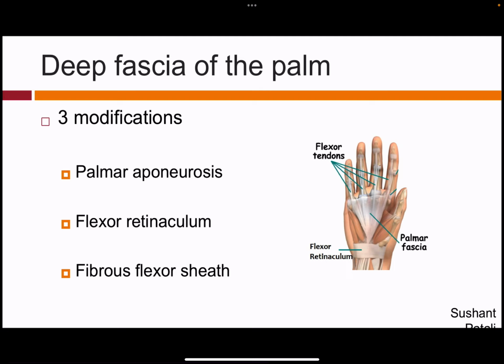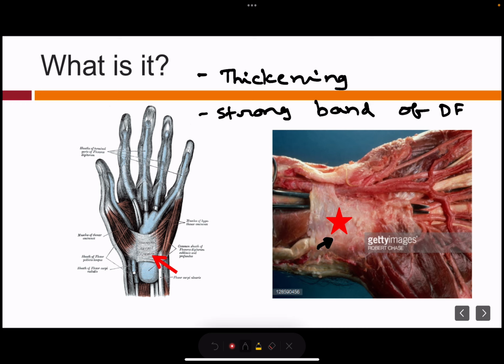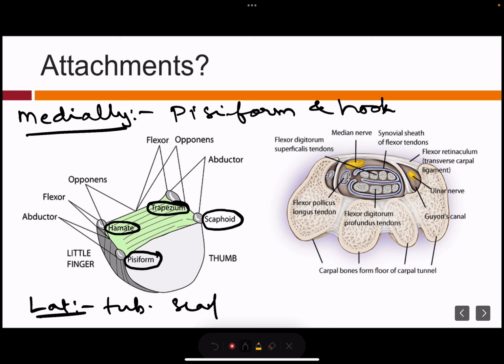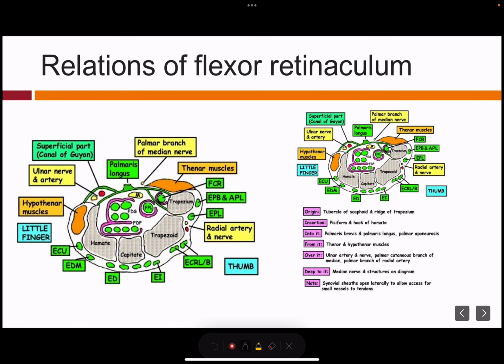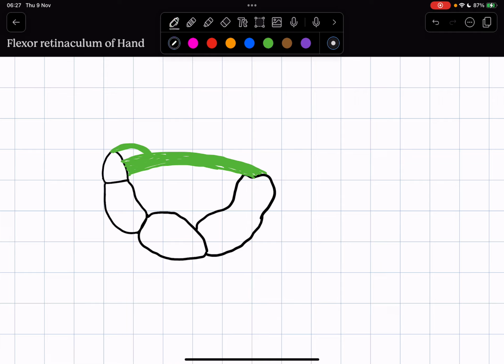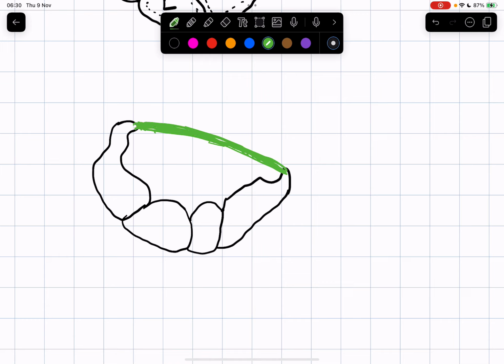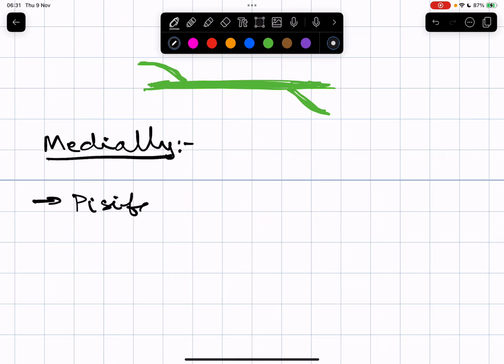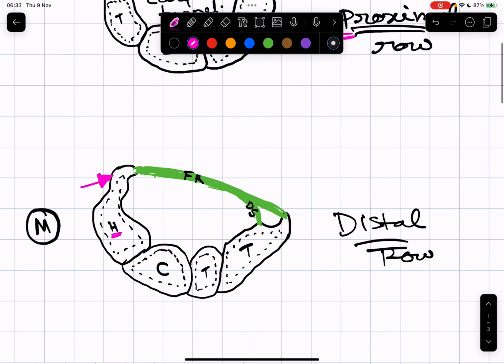Flexor retinaculum of hand (part 1) by Dr. Sushant (3d Anatomy and white board)